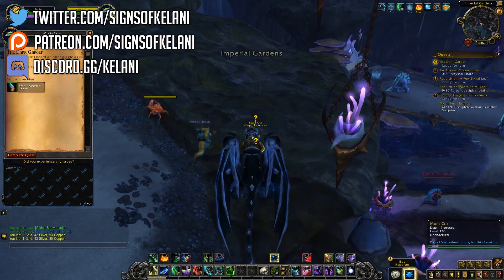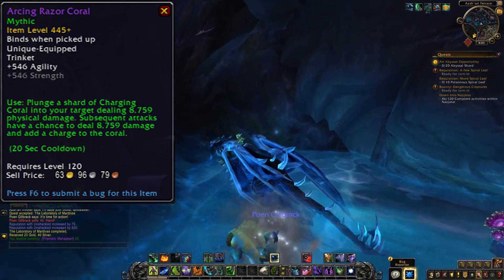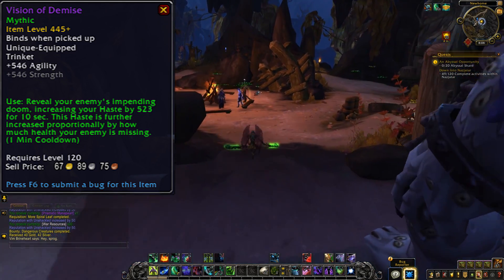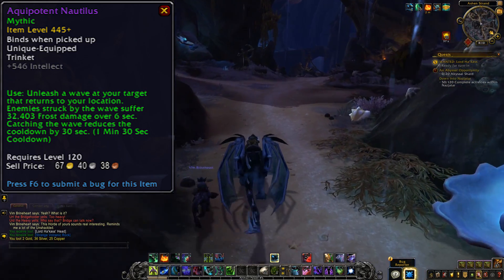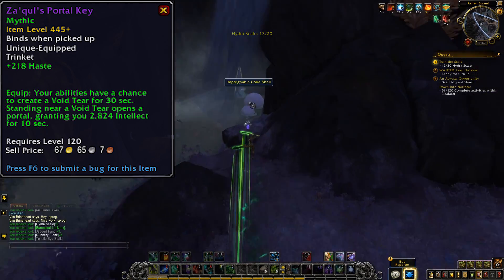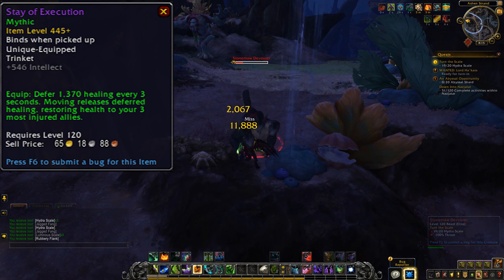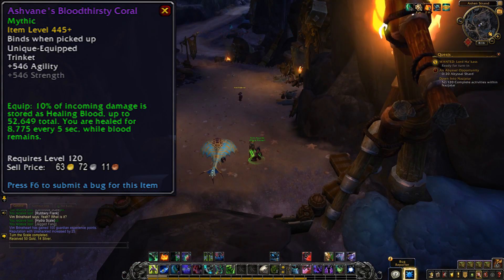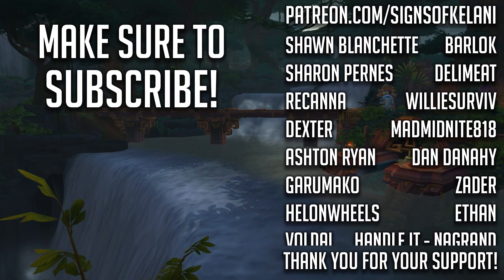THEY'RE INSANE! New CRAZY TRINKETS From The Eternal Palace Raid In Patch 8.2 | WoW BfA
There's some really cool items coming in Patch 8.2, including some crazy trinkets from The Eternal Palace raid - let's have a look!